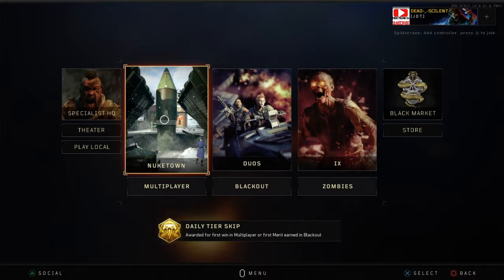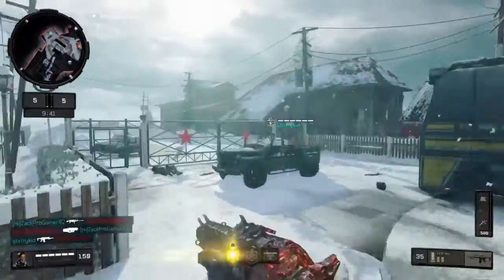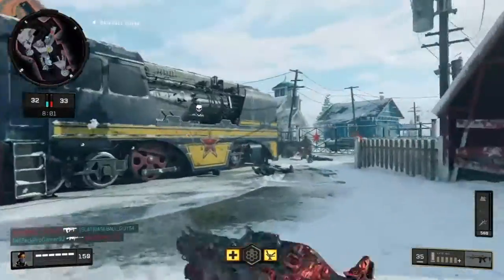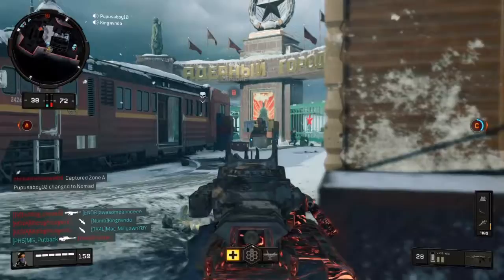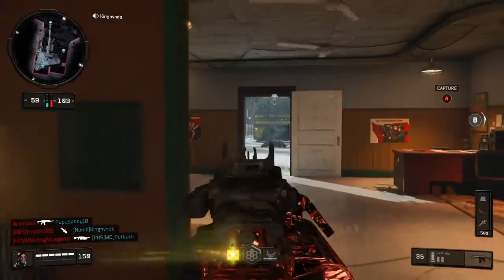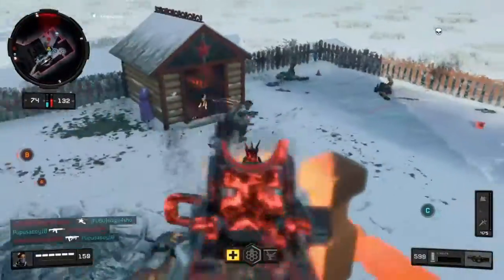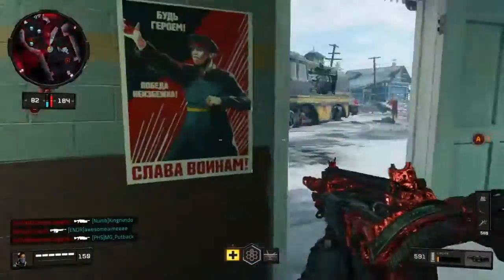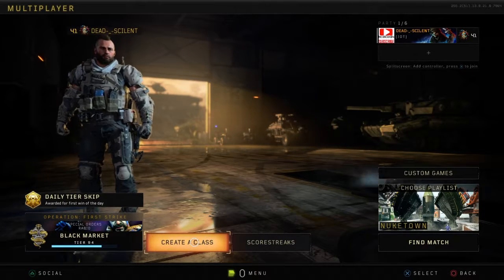They Remastered This Map 3 Times!!!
In todays video i went on a little rant on Nuketown, I am lowkey getting tired of this map being remastered so many. They can come up with other maps and they deside to make this map AGAIN!! Not to mention that people will be using shotguns with the operator mods the Strobe light and people will just be camping with an LMG and using Torque. I think in My Opinion that they shouldnt have made this map again.